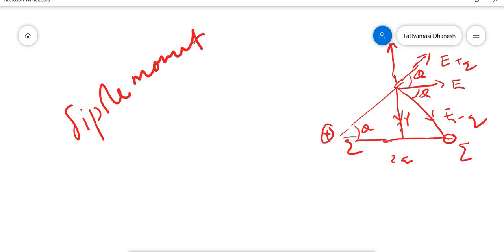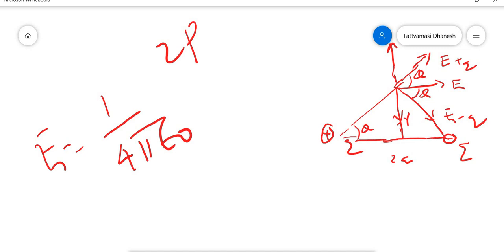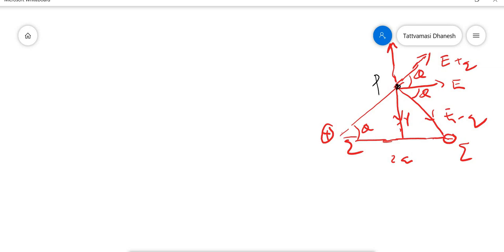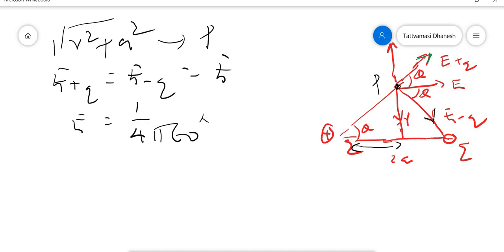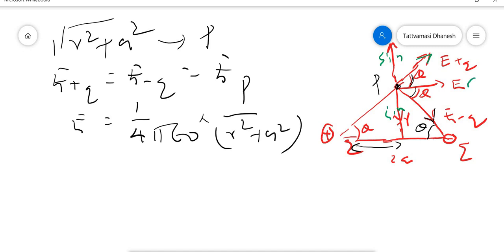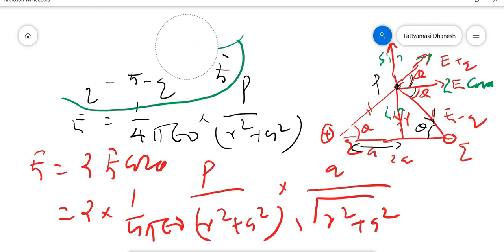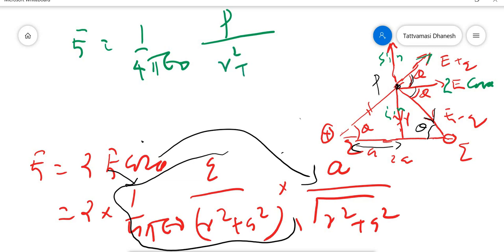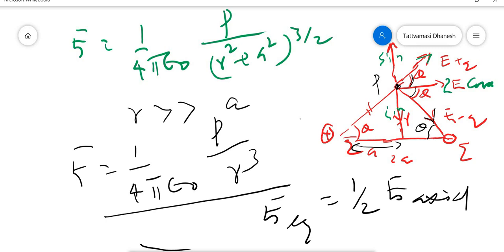Physics Electrostatics class 12 Electric field | equatorial position | electric dipole Part 5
This video explains the derivation for electric filed in the equatorial position of an electric dipole